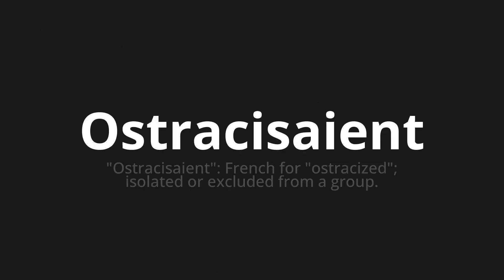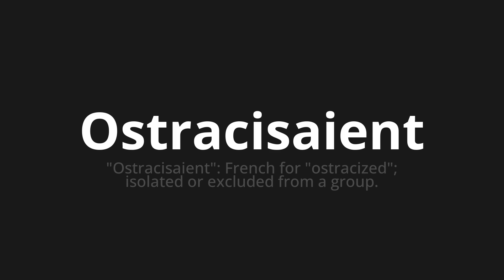How to pronounce Ostracisaient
Master the Pronunciation of 'Ostracisaient Which means ostracized' - which means : "Ostracious": French for "ostracized";isolated or excluded from a group. 📝 with @BaguettePronunciation 🎓🗣️ - [Your Guide to French]

Learn to pronounce 'Ostracisaient' perfectly in French with our easy and engaging tutorial by @BaguettePronunciation! 📖📽️ In this comprehensive video, we provide you with native speaker examples 🗣️👂 and phonetic breakdowns 🎵 to ensure you get the pronunciation just right.

How to say Ostracious in French